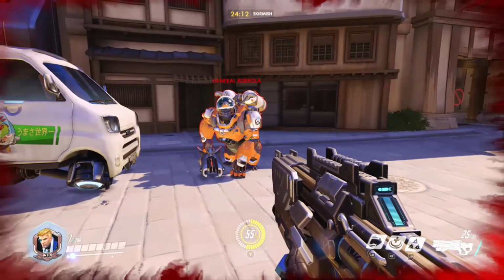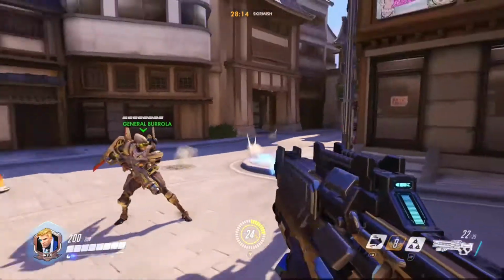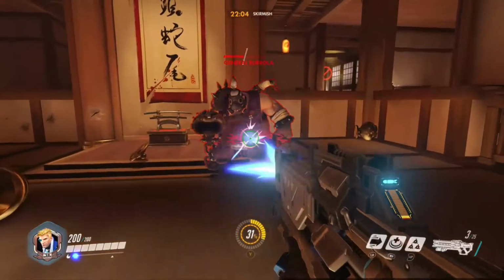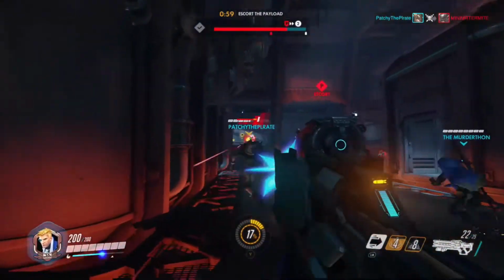Soldier 76 Character Breakdown Guide (Overwatch)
Full complete guide to the numbers of Soldier 76 with bonus gameplay guides and tips on how to destroy BAstion and Torbjourn turrets!